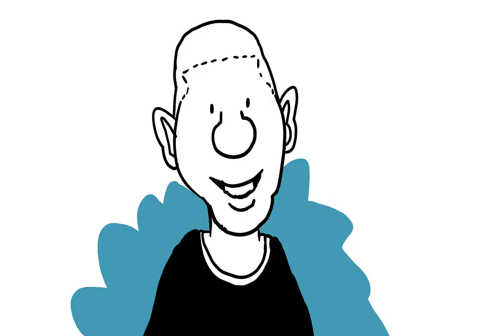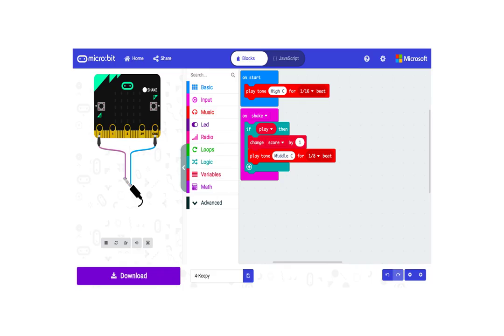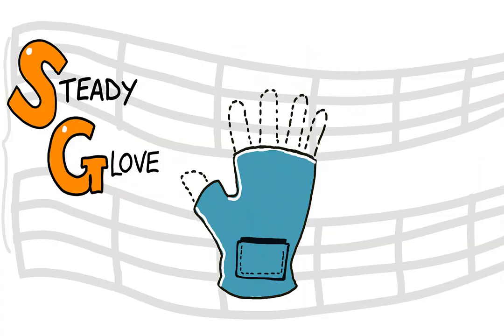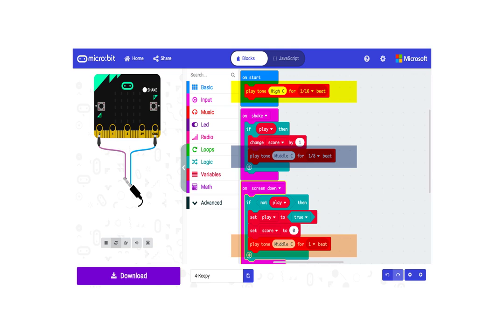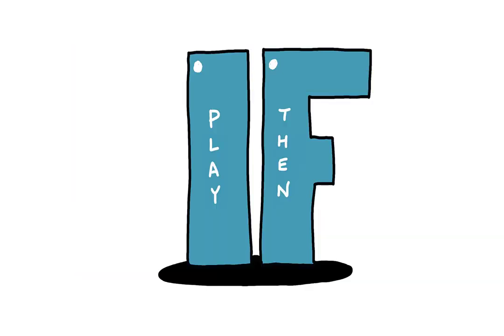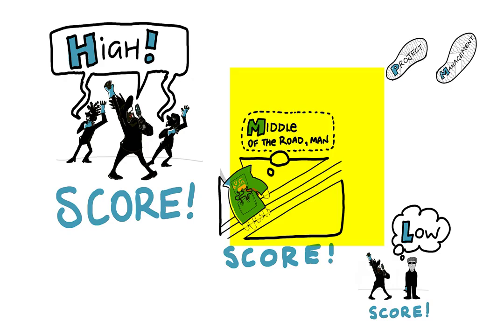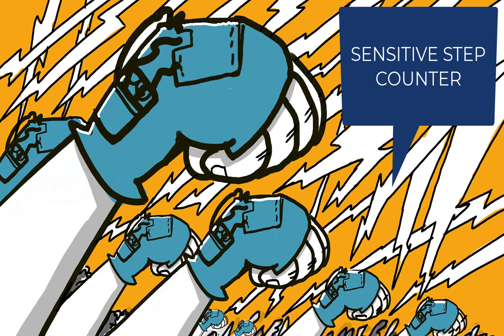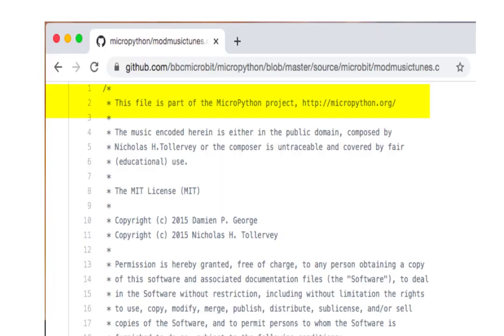OpenUK Kids Camp Lesson 4